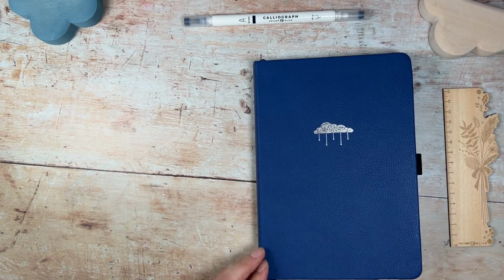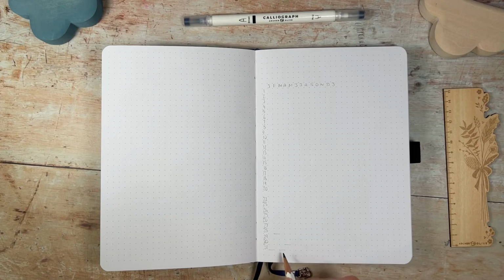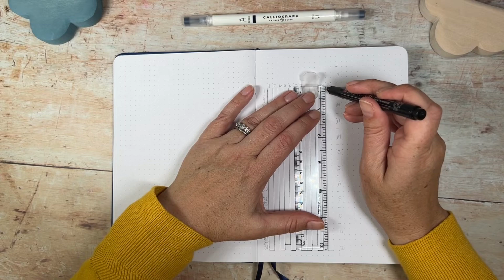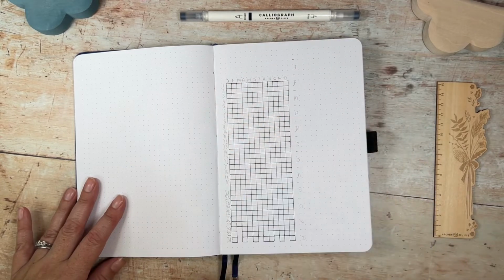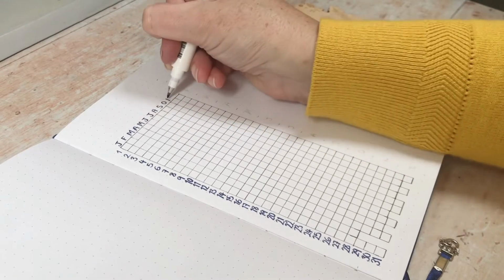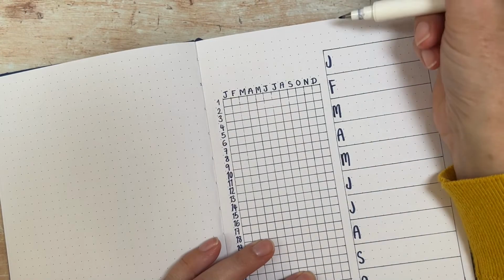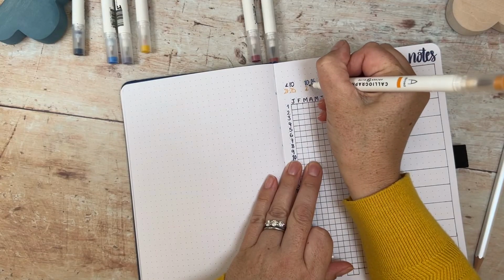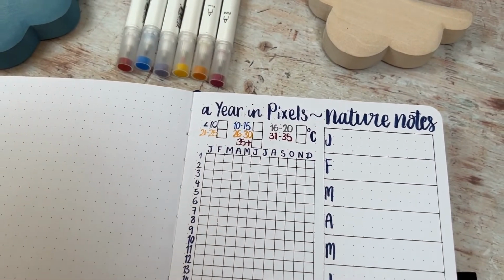Setting Up A Yearly Tracker Spread In Your Bullet Journal | A Year In Pixels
Do you want to try a different type of yearly bullet journal tracker page? Today I am going to show you how to create a weather tracker spread for 2023. For a Year in Pixels tracker, you colour a dot grid square each day and note anything you choose! It would be ideal as an exercise tracker, daily mood tracker or more!